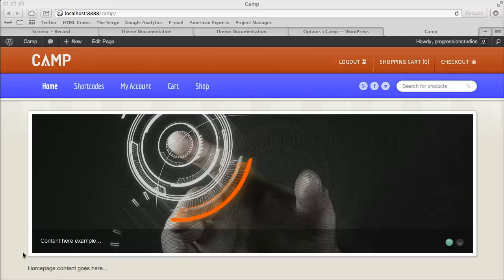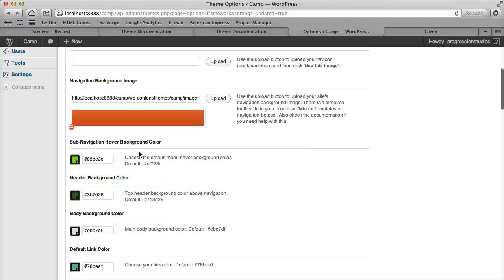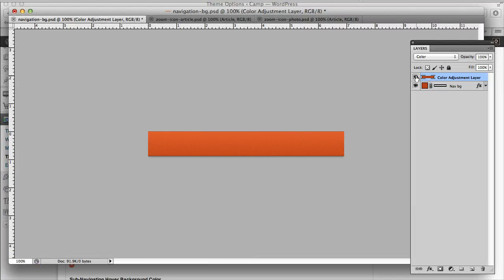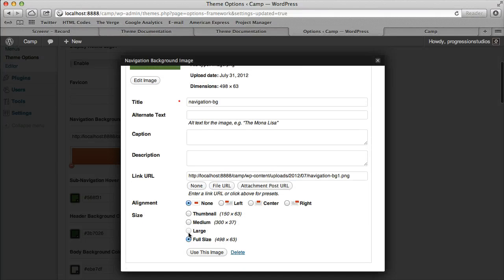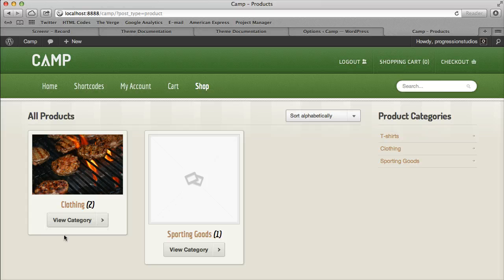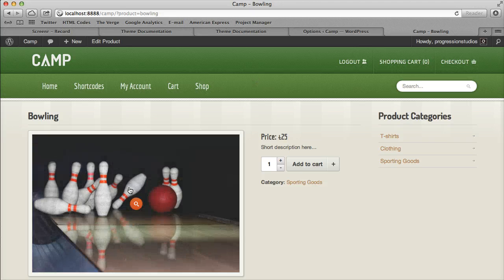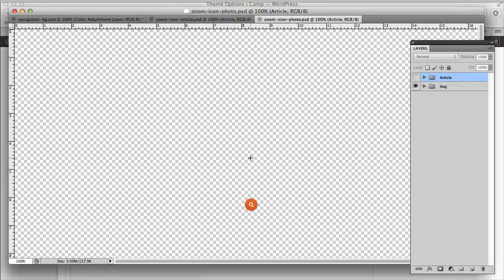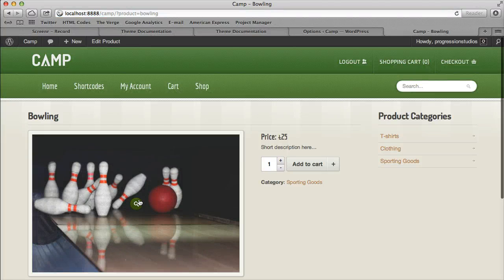Camp Theme Options Appearance Cont